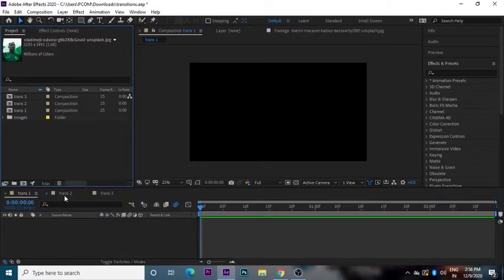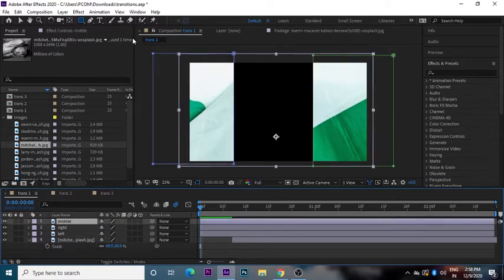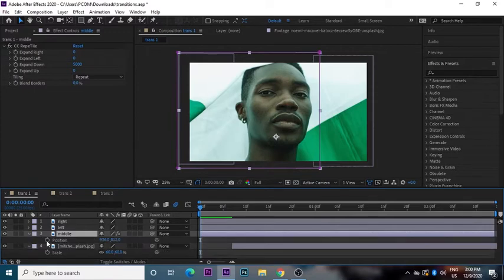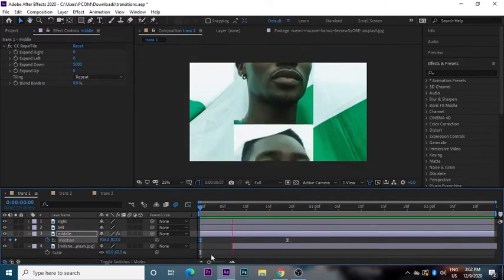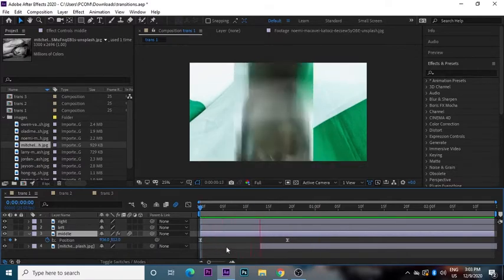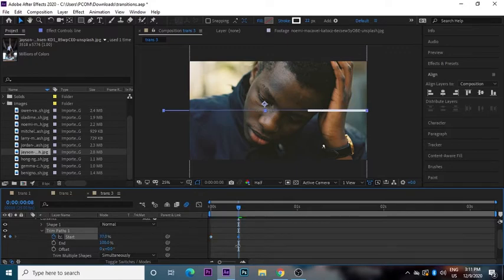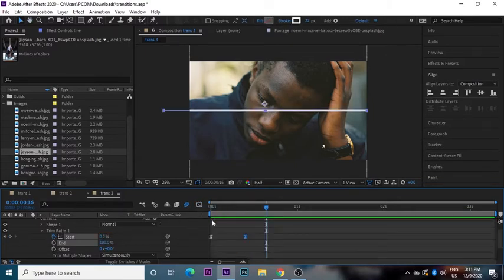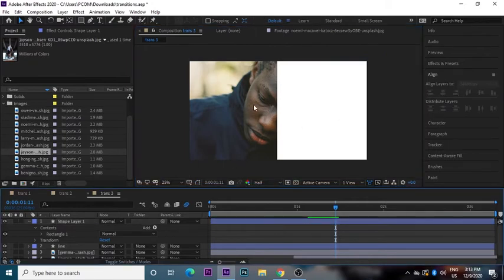3 COLL TRANSITION INSIDE OF AFTER EFFECTS (NO PLUG IN)// AFTER EFFECTS BASIC TUTORIAL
Hey everyone
I hope u learnt something new from this video. feel free to subscribe and like for more tutorial. will be covering more such videos regarding photoshop , premier pro and after effects. I will soon also start giving tutorials on 3d renders and composite it inside of after effects. till than keep creating.

be creative , be unique